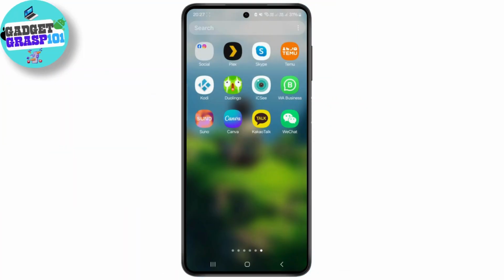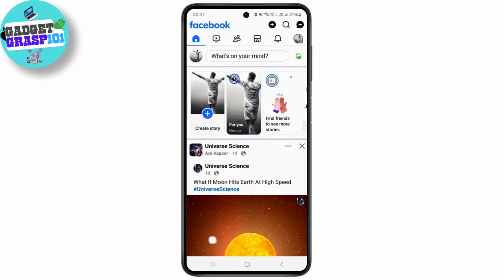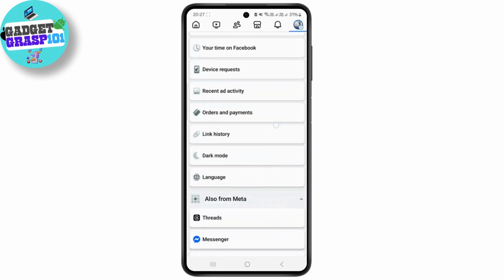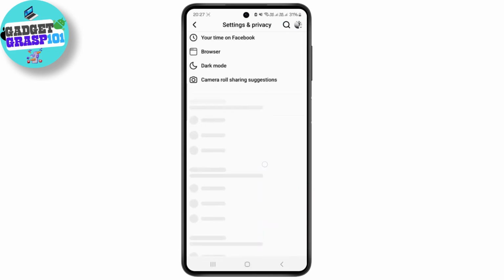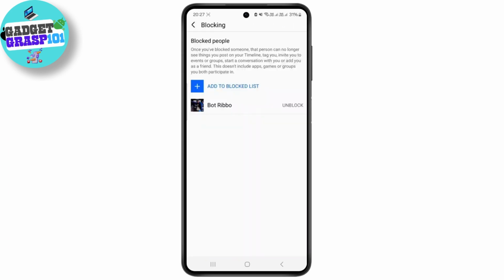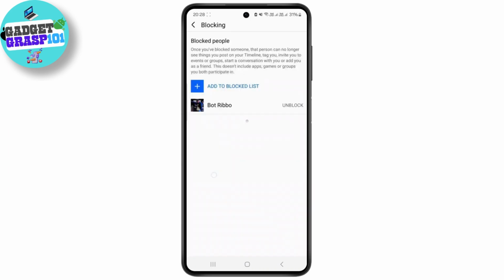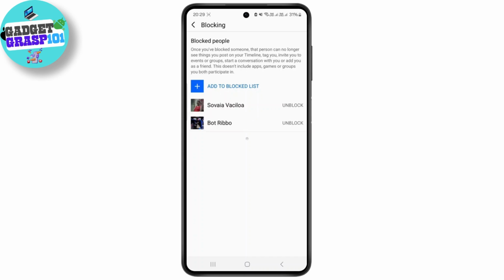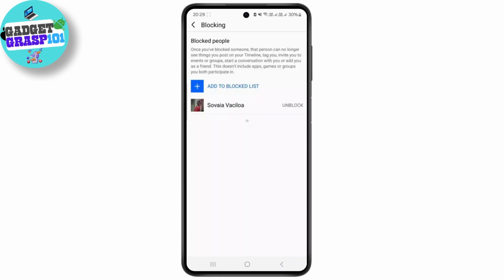How to Delete Facebook Blocked List Permanently Without Unblocking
How to Delete Facebook Blocked List Permanently Without Unblocking (2025)!
Want to remove your entire blocked list on Facebook without manually unblocking each person? This video will guide you through the steps to delete your Facebook blocked list permanently without unblocking. Whether you're wondering, "How do I clear my blocked list on Facebook?" or looking for a way to remove blocked accounts in one go, this tutorial has you covered. Watch now to learn how to manage your Facebook blocked list easily!

Timestamps:

00:00 How to Delete Facebook Blocked List Permanently
00:10 Can You Remove Blocked List Without Unblocking?